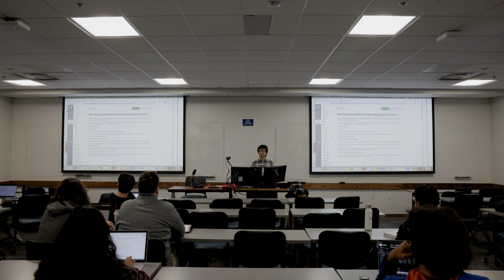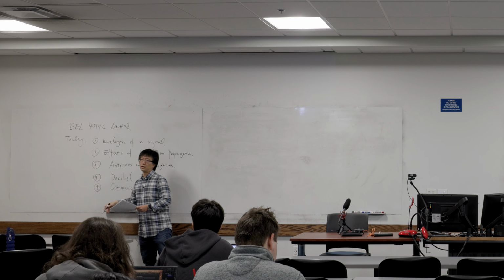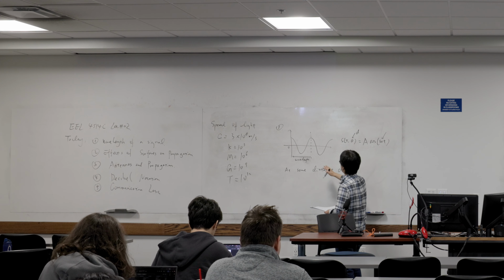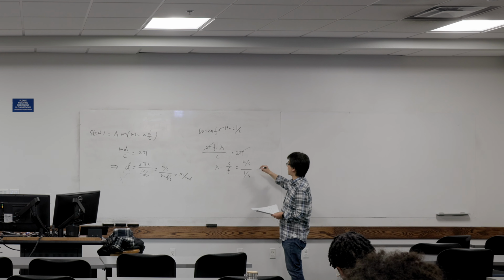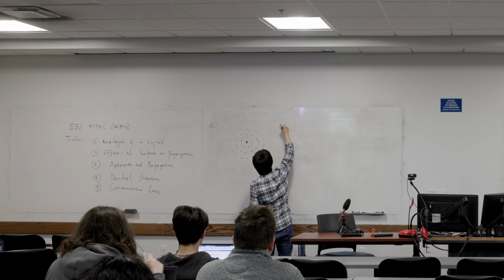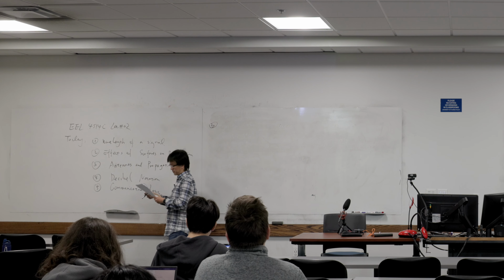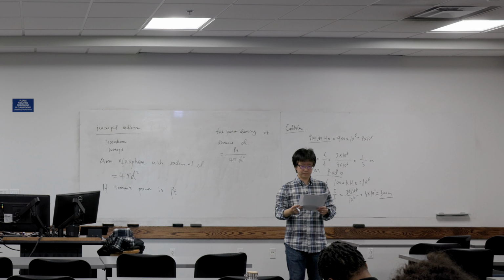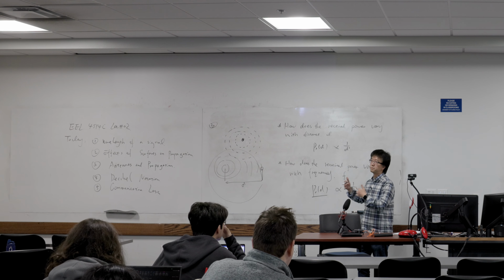EEL4514C Communication Systems and Components, Lecture 2